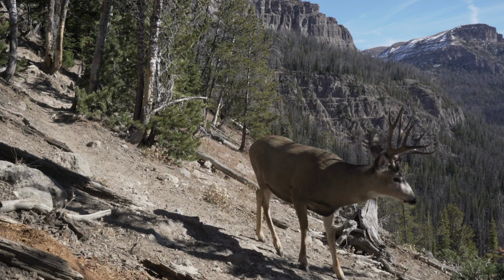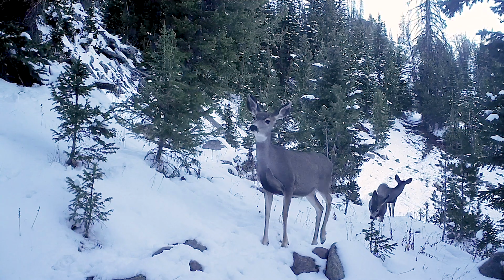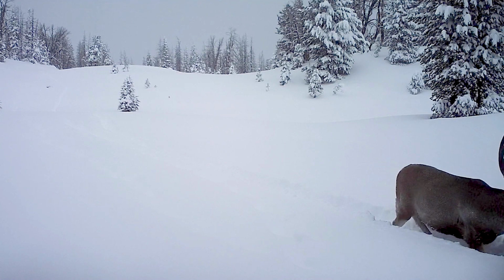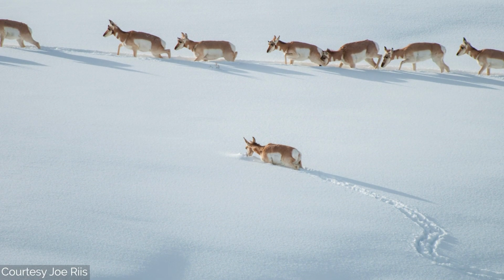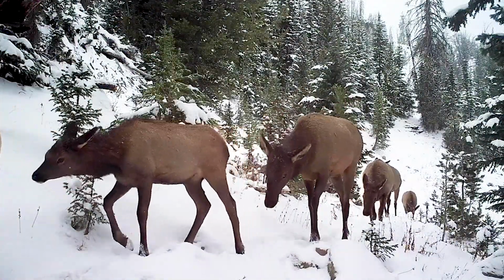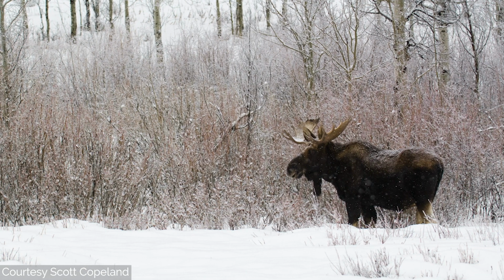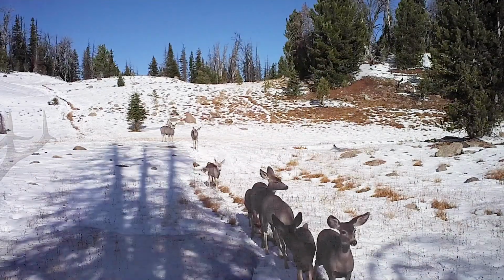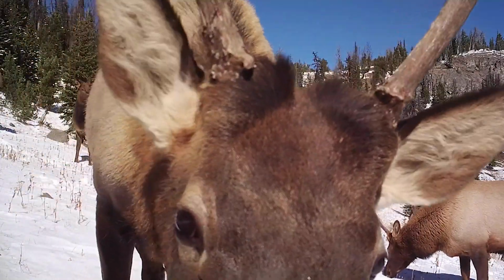On the Elk Trail: Episode 3 - Escape from Snow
Amazing trail camera footage captures how big game species in Wyoming migrate at different times because of their varying abilities to move through deep snow. Out of elk, moose, pronghorn and mule deer, which species migrates first?

CREDITS:
WYOMING MIGRATION INITIATIVE PRESENTS:
IN ASSOCIATION WITH THE University of Wyoming AND Rocky Mountain Elk Foundation

"ON THE ELK TRAIL: A WYOMING MIGRATION MINISERIES"

BY GREGORY NICKERSON AND TRAVIS ZAFFARANO

EDITORS: BEN KRAUSHAAR AND GREGORY NICKERSON

Special thanks to the team who hiked and skied to check cameras: Greg Anderson, Biologist, Wyoming Game and Fish Department
Sara Domek, National Bighorn Sheep Center
Nick Dobric, Theodore Roosevelt Conservation Partnership

Thanks for production and permitting support:
Matthew Kauffman, Plum Schultz, Kimmie Takaki Wyoming Cooperative Fish and Wildlife Research Unit
Joanna Merson, Alethea Steingisser, Jim Meacham, University of Oregon InfoGraphics Lab
Elizabeth Traver, Andrew Parsekian, University of Wyoming WyCEHG Justin Hawkins, Anita Harper, Shoshone National Forest, Permit # WAP 546.

Thank you to our research funders: Rocky Mountain Elk Foundation, Wyoming Game and Fish Department, Knobloch Family Foundation, and Wyoming Governor's Big Game License Coalition.